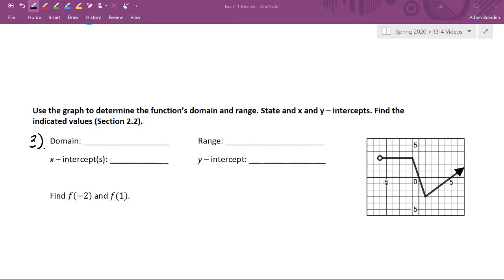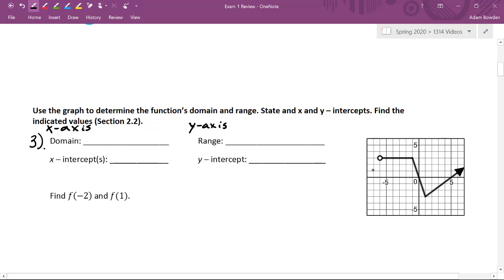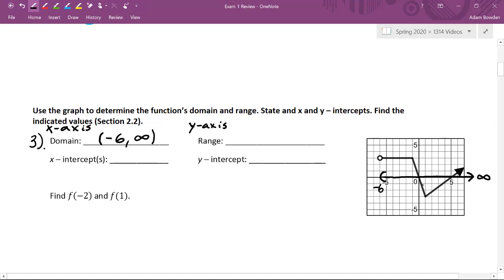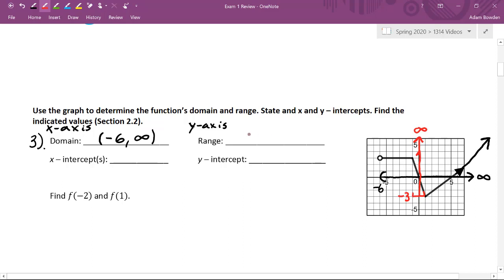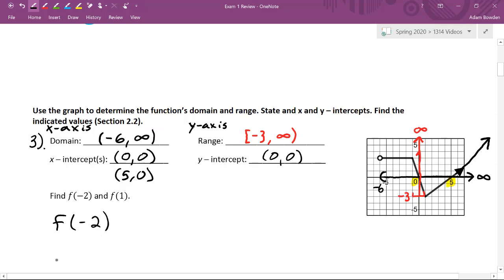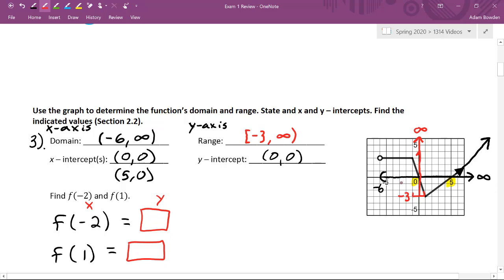1314 Exam 1 Review Pt 3